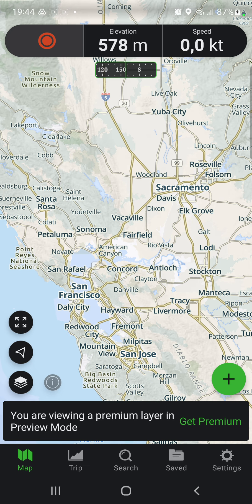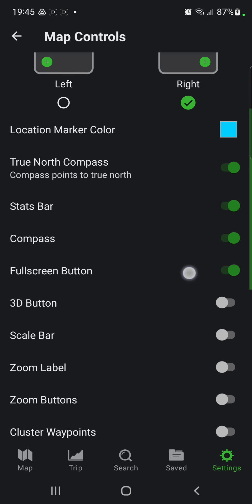How to enable 3D button on Gaia GPS?